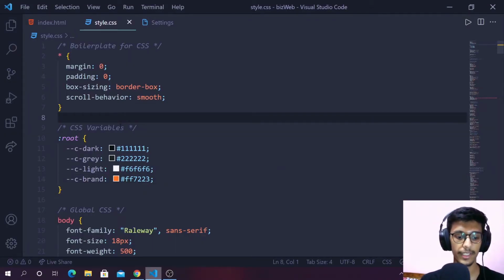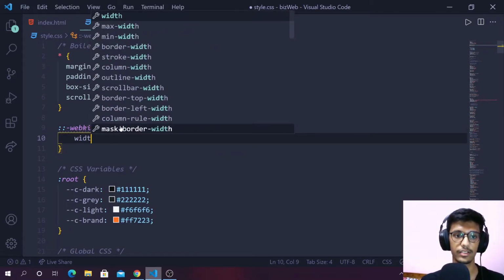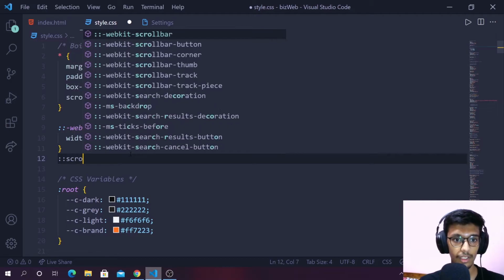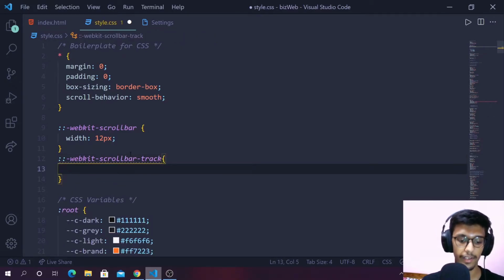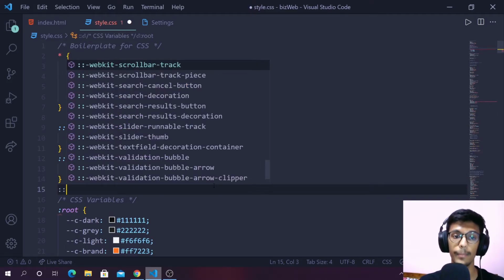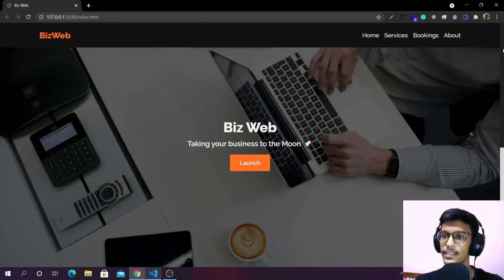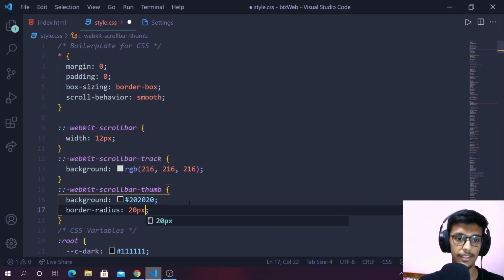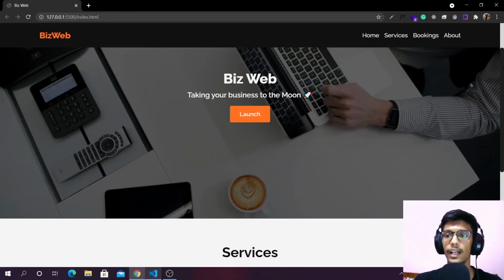How to Customize the Scrollbar using CSS | Custom Scrollbar CSS | Make Custom Scrollbars |DoCoNation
Hey everyone!

Learn how to create a customized scrollbar for your website from this short yet step by step tutorial. It is very simple yet it can take your development game to another level. It is just like learning more about CSS.